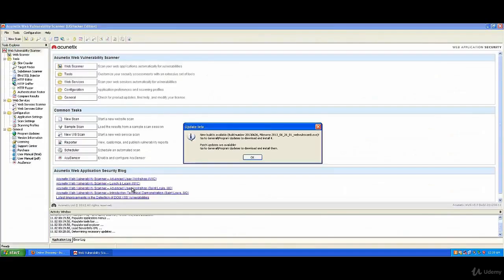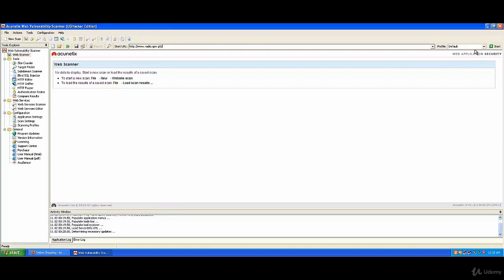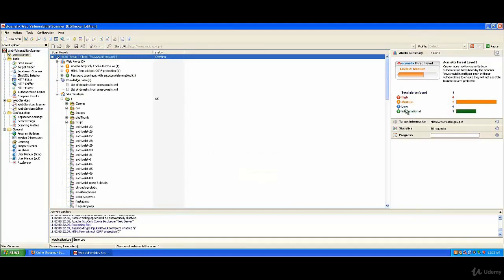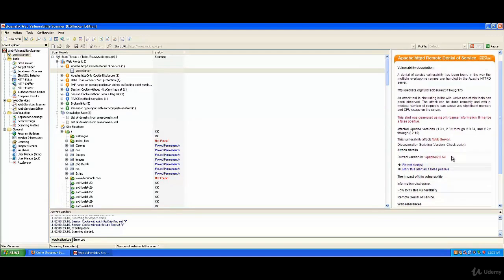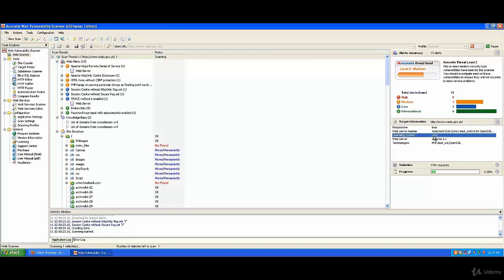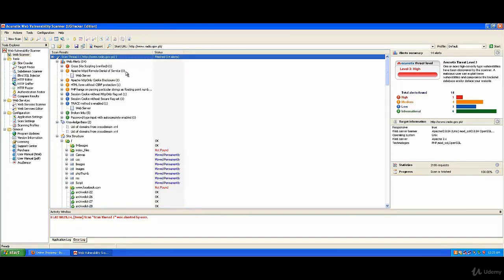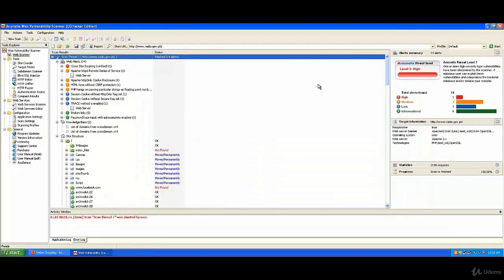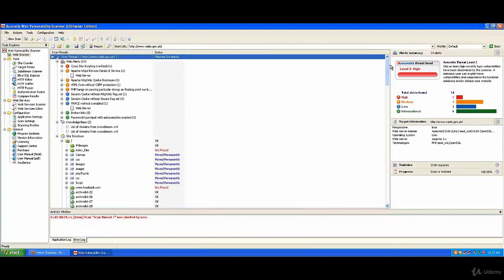060 Practical Demonstration Acunetix